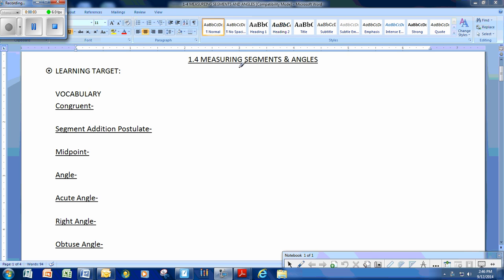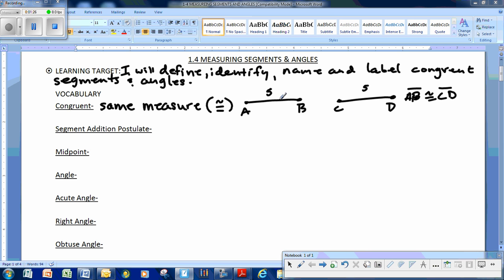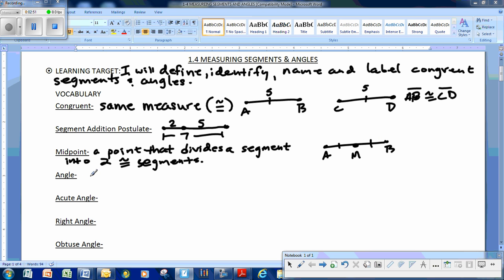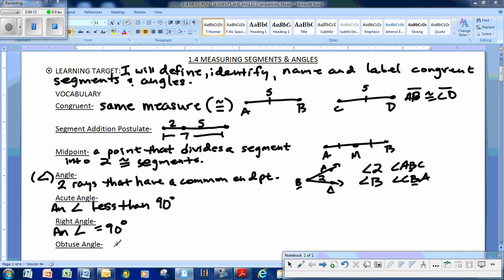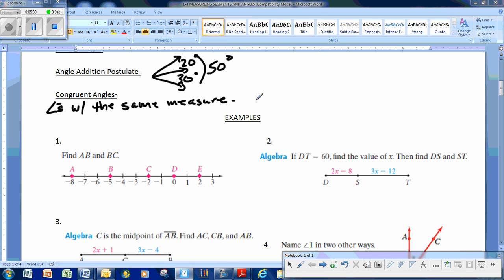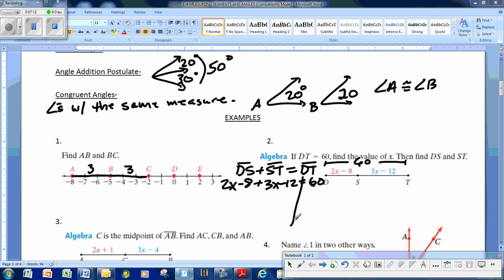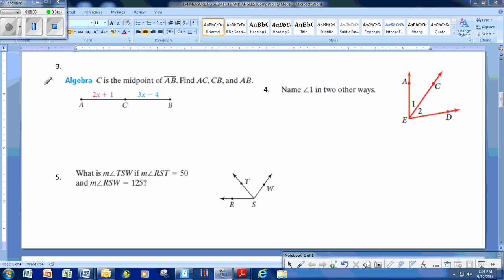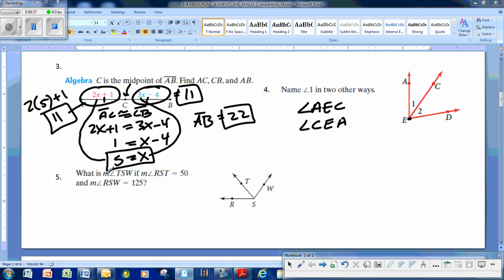Lesson 1 4 Measuring Segments & angles